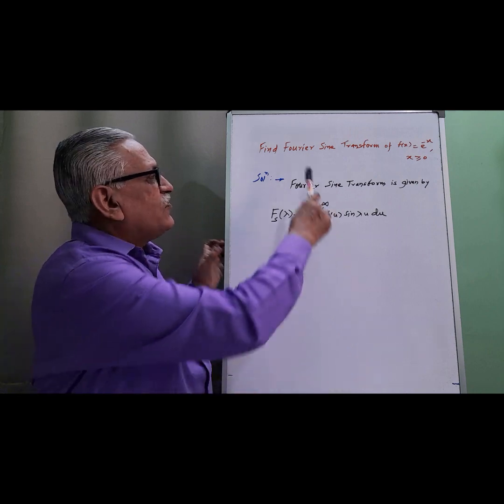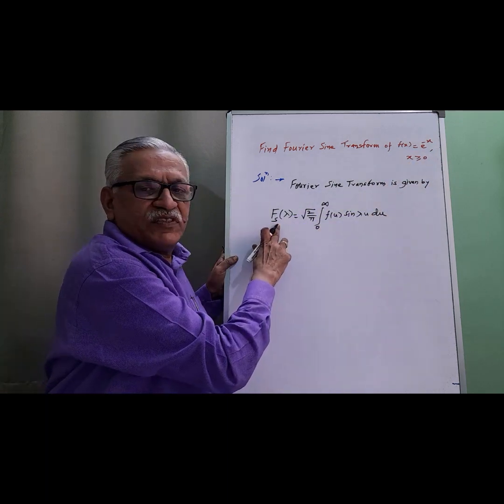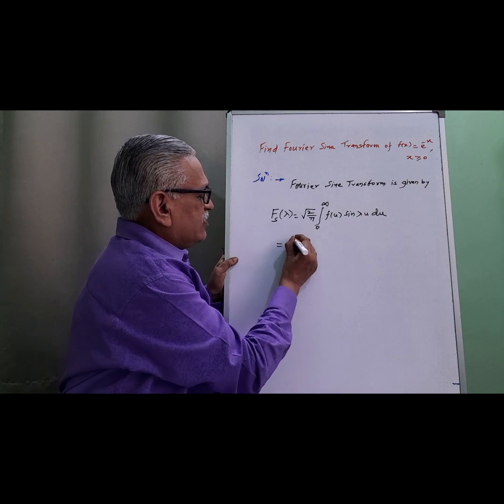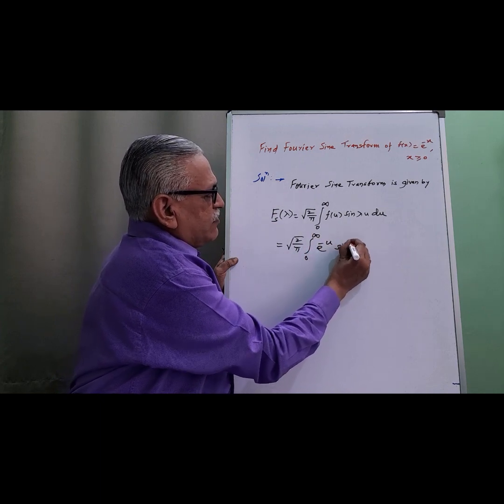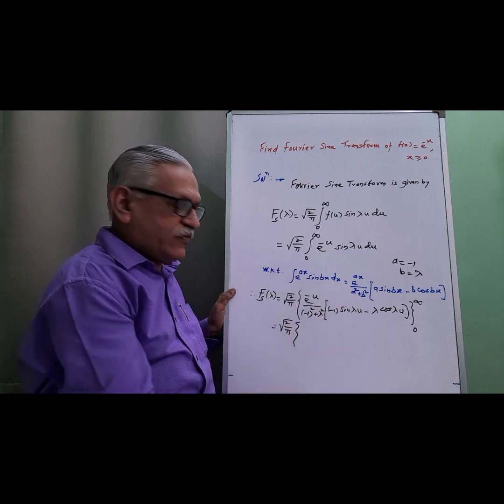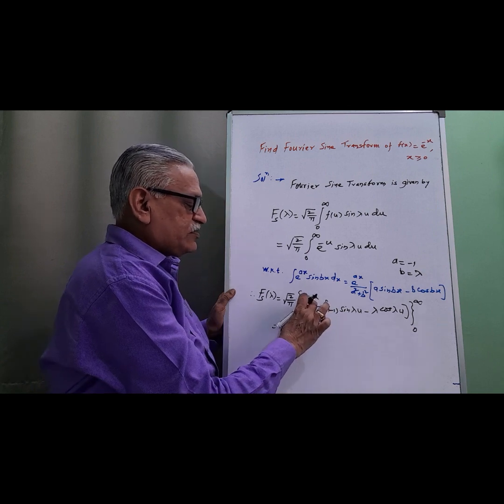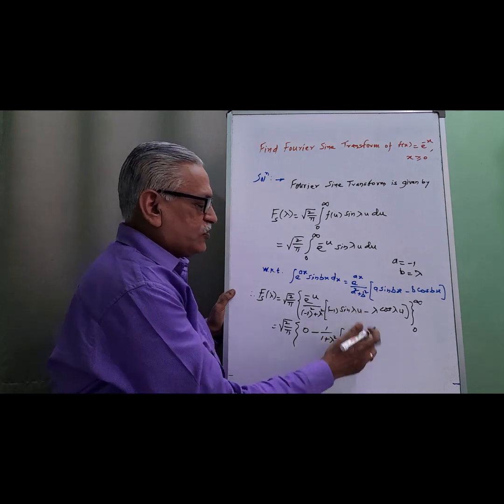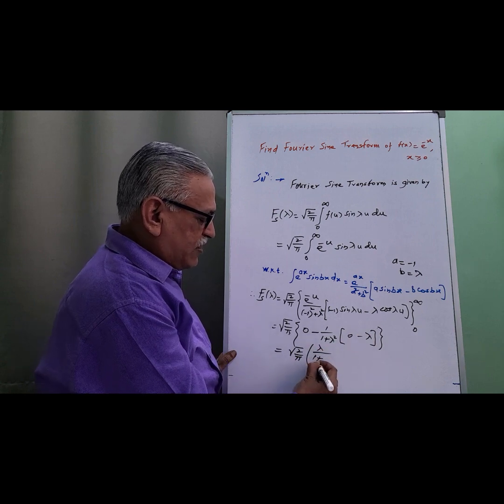Fourier sine Transform of f(x)= e^ (-ax)